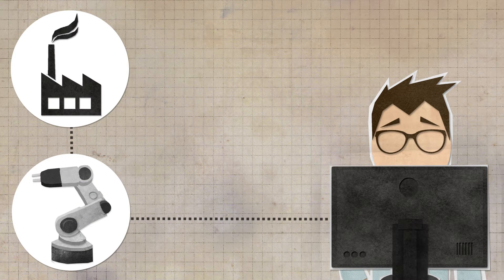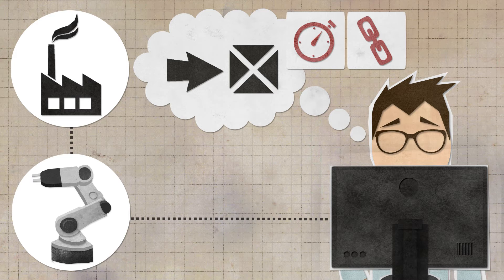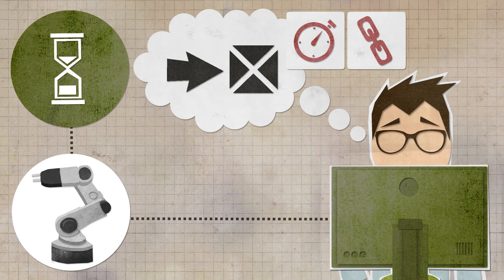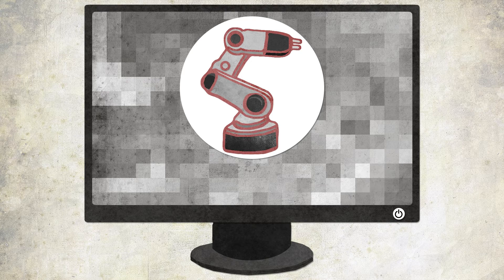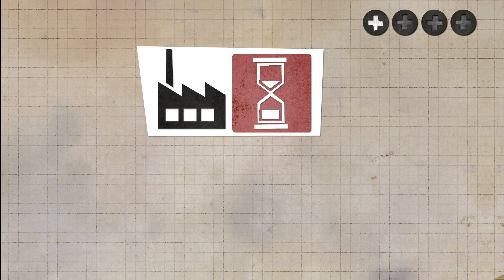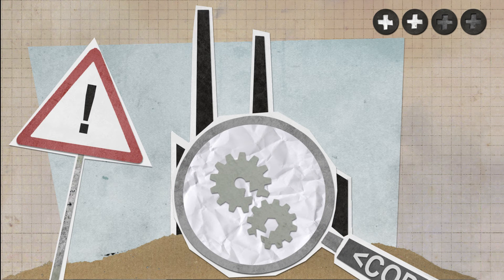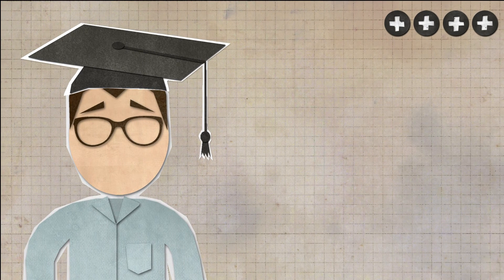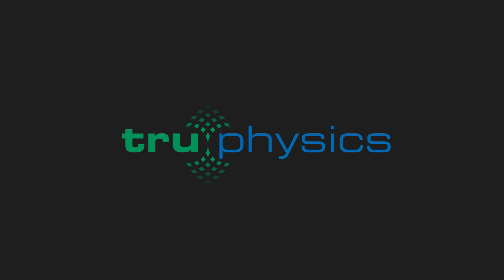TruPhysics - Robotics Simulation Suite